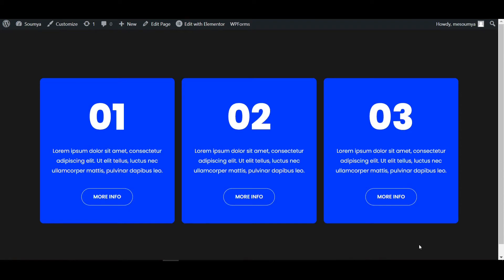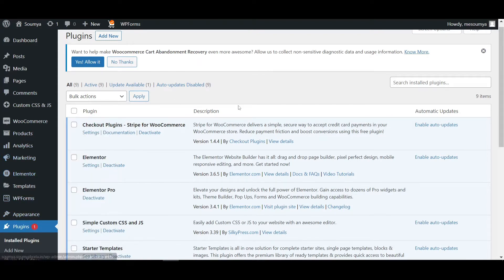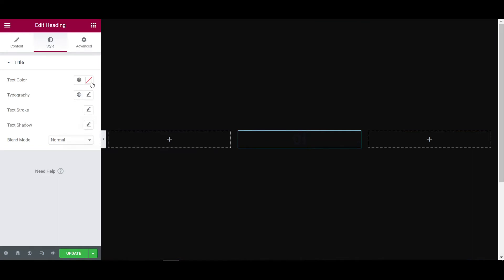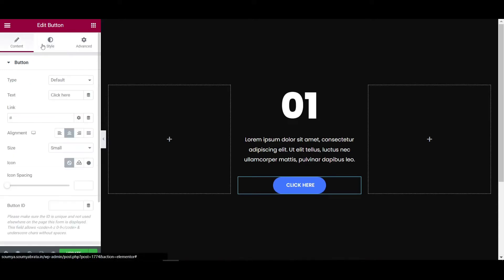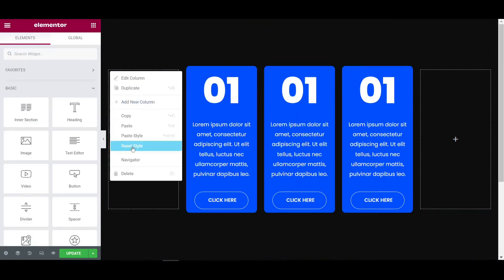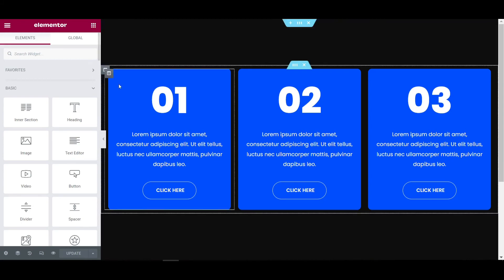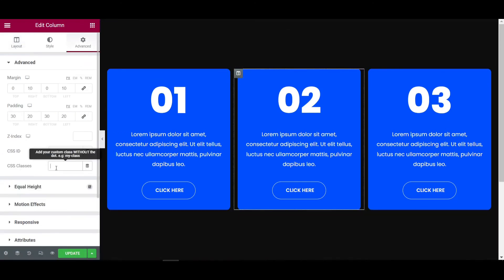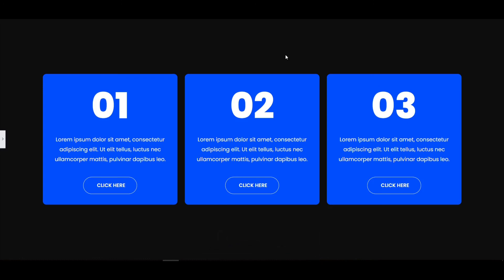How To Create Blur Zoom Hover Effect In Elementor || DCreato Academy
This video will show you How To Create Blur Zoom Hover Effect In Elementor Pro.

Topics covered:
How To Create Blur Zoom Hover Effect
How To Create Blur Zoom Hover Effect On Wordpress
How To Create Blur Zoom Hover Effect In Elementor Pro
How To Create Blur Zoom Hover Effect On Wordpress Website
How To Create Blur Zoom Hover Effect In Elementor Website